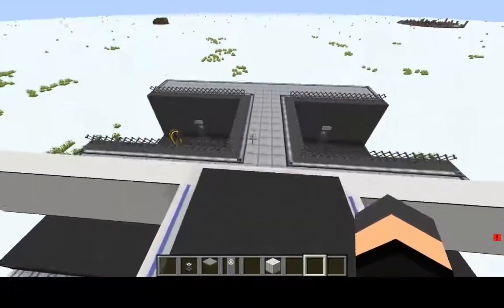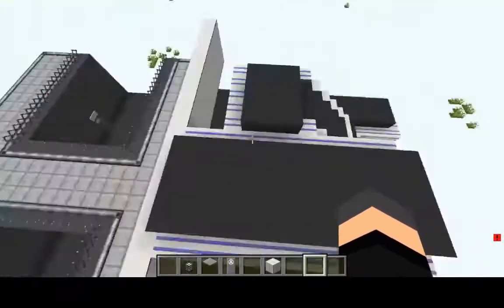SCP Maintenance Zone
In this video, my first of many, I show how I build SCP facilities in Minecraft. This example is a fairly simple maintenance zone.